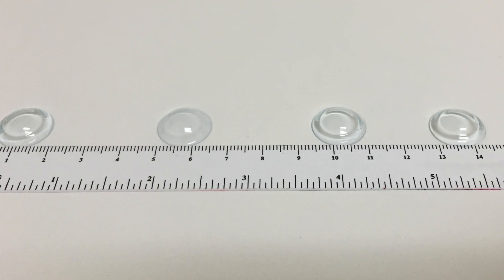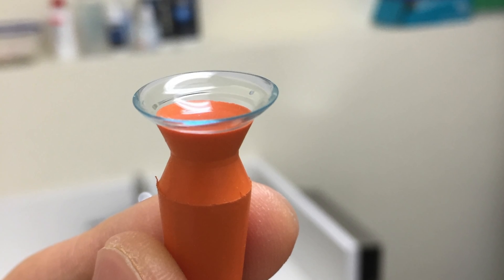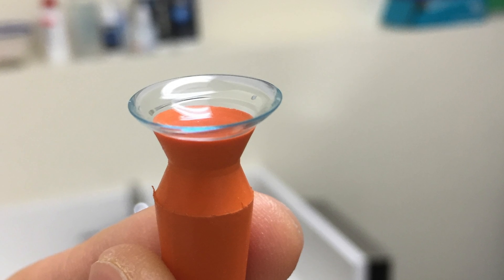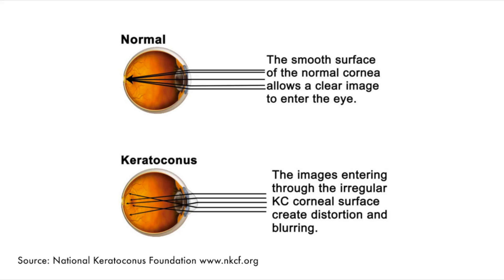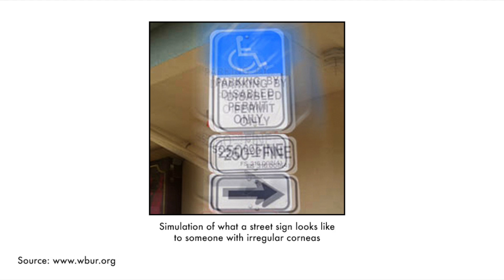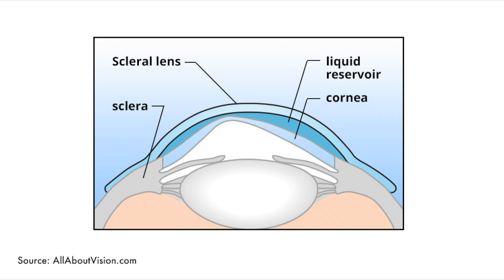The Benefits of Scleral Contact Lenses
Scleral Contact Lens- amazing treatment for keratoconus, irregular corneas after surgery,  and dry eyes